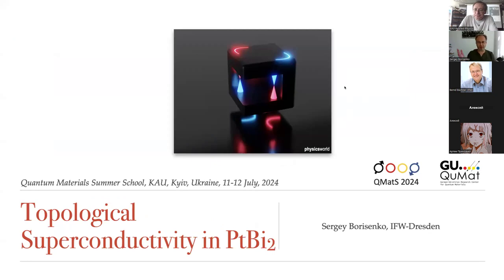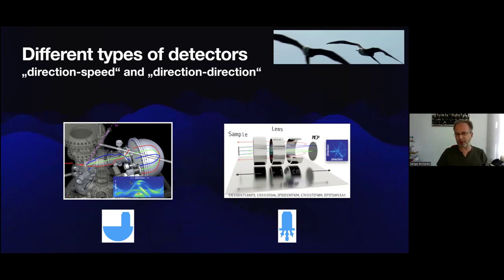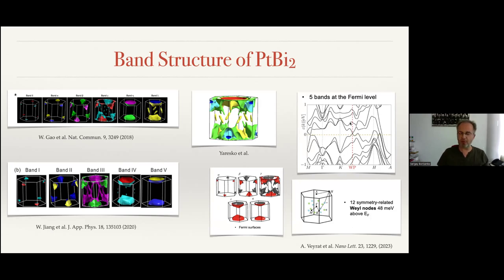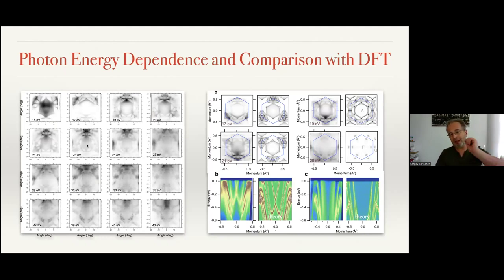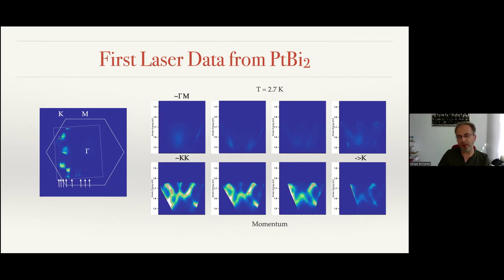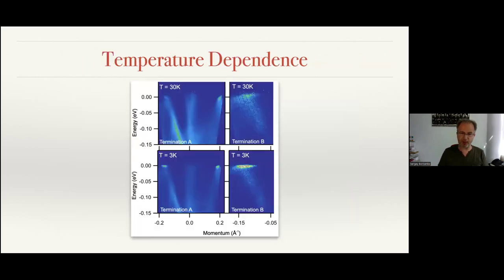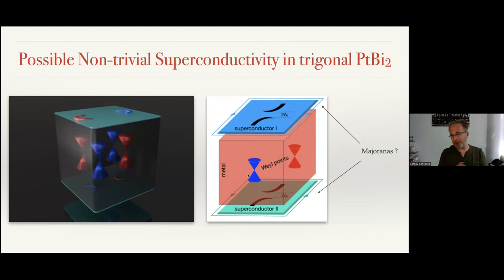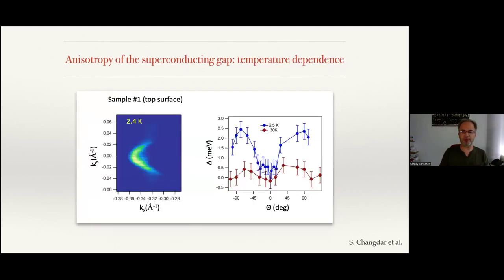Sergey Borisenko - Topological superconductivity in PtBi2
Quantum Materials Summer School (QMatS 2024)
Kyiv Academic University - IFW Dresden
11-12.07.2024